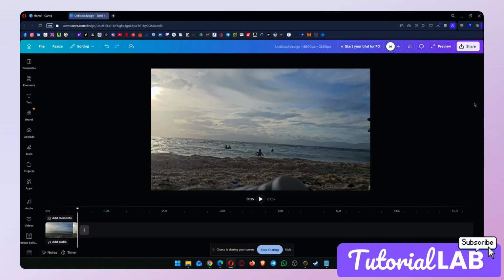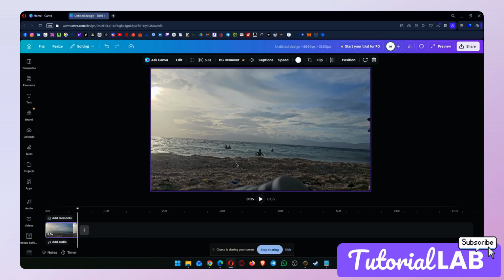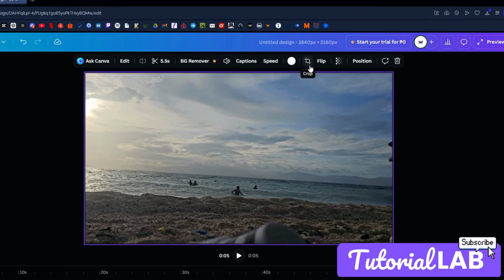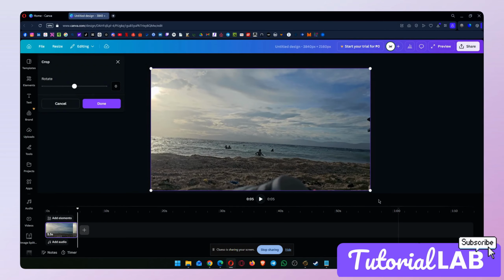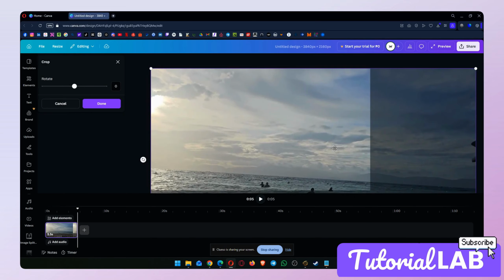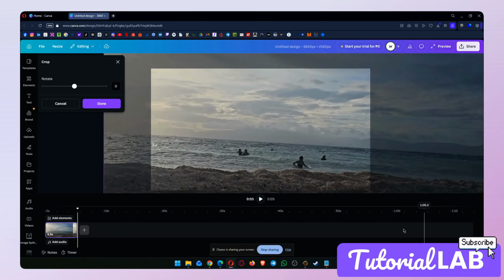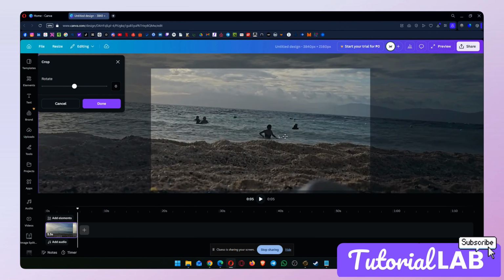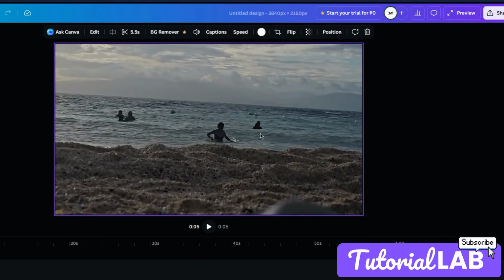How To Crop Video Online With Canva (Step By Step)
How To Crop Video Online With Canva

Hello everyone! In this video, I’ll show you exactly "How To Crop Video Online With Canva" so you can easily trim and adjust your videos for different platforms.

We’ll go step by step through "crop video in canva 2026" and explain how to use the "canva video cropper online tutorial" tools inside the editor. You’ll learn how to "resize video aspect ratio canva" so your content fits perfectly on any screen, and we’ll also cover how to "crop video for instagram canva" to match reels, stories, and posts without losing important visuals.

By the end of this tutorial, you’ll confidently know how to crop and resize videos in Canva, helping you create clean, platform-ready content with ease.